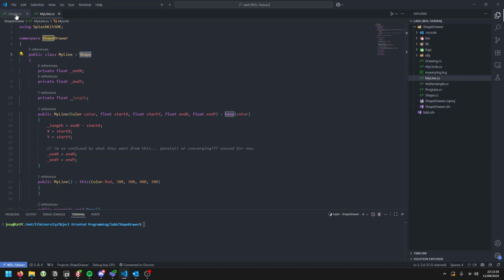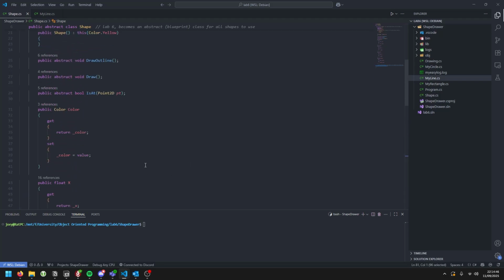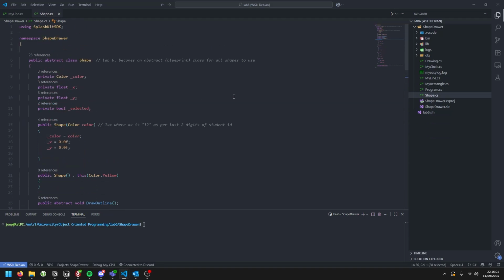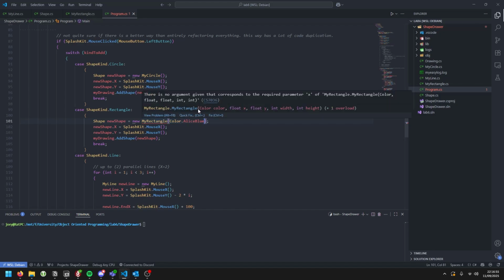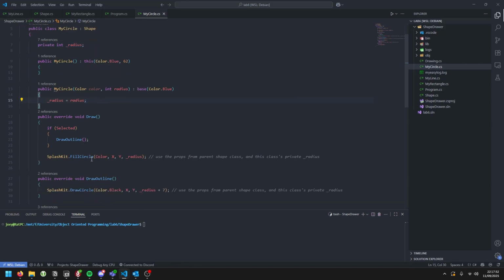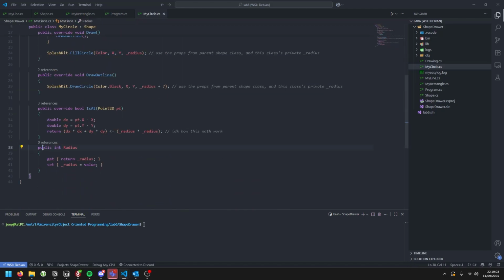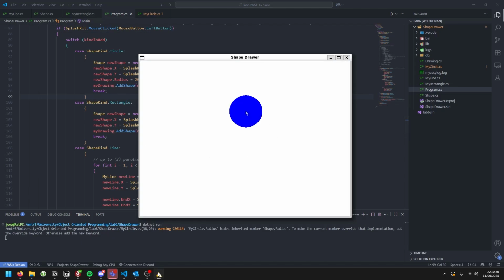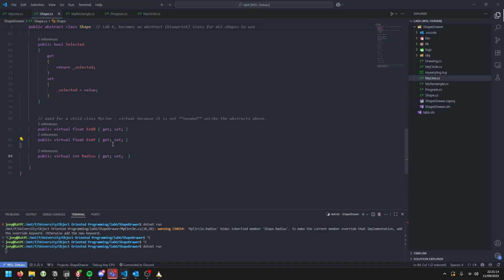Object Oriented Programming Lab 6 Explanation